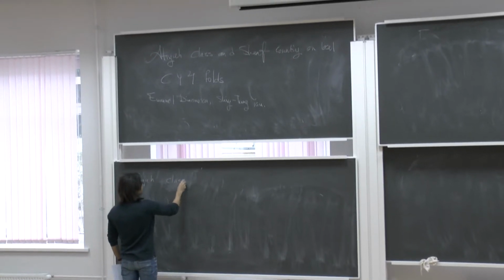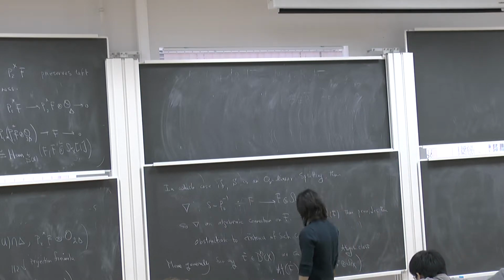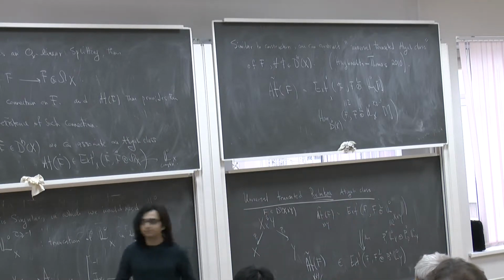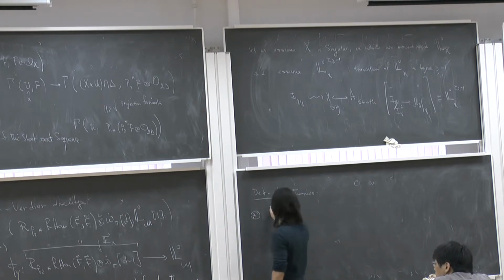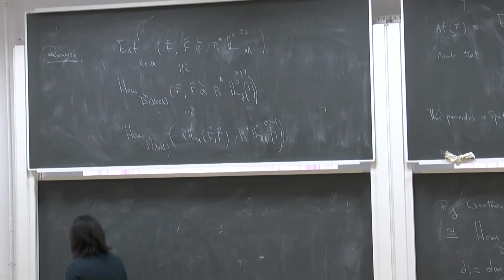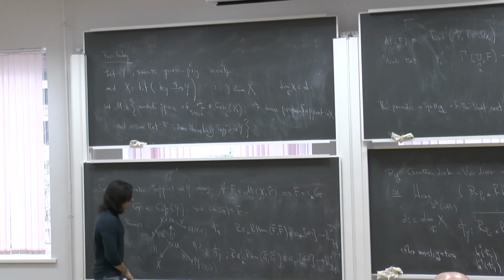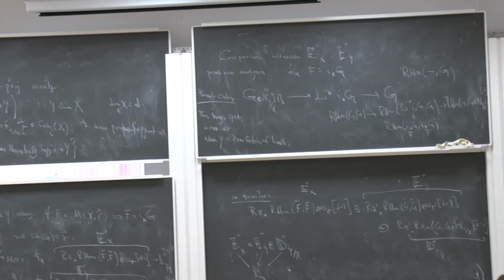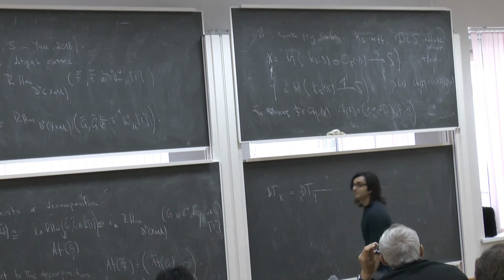Artan Sheshmani -- Atiyah Class and Sheaf counting on local Calabi Yau fourfolds